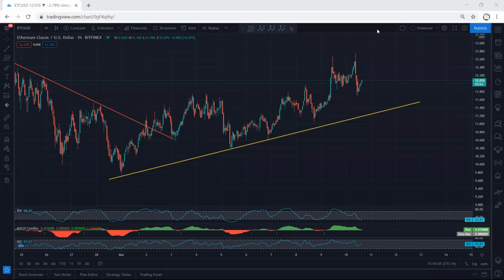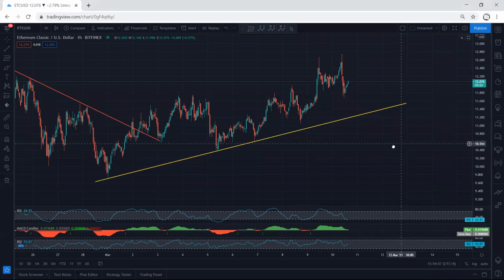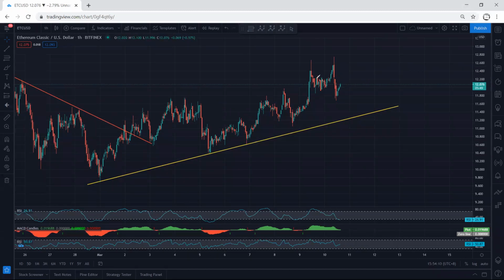ETC - Ethereum Classic Technical Analysis for March 10, 2021 - ETC